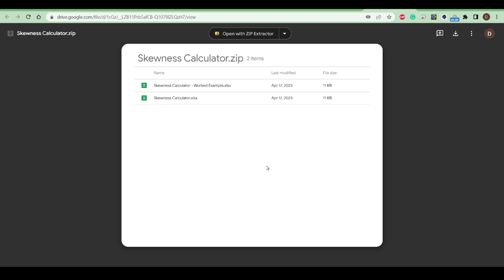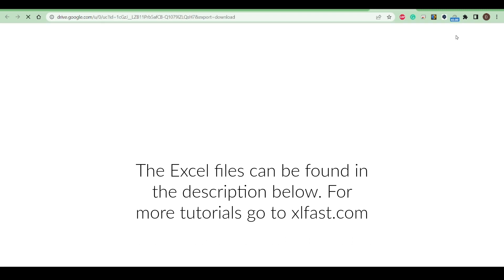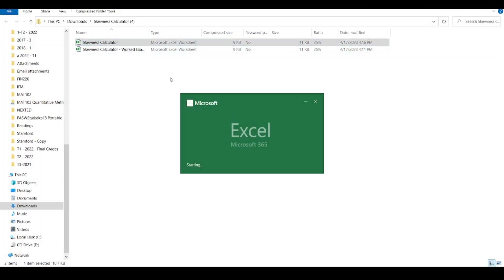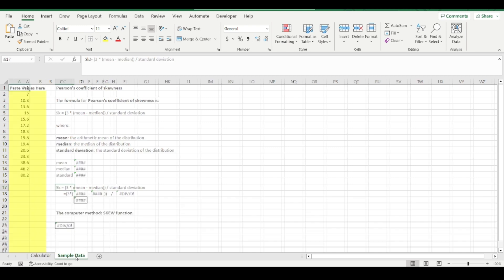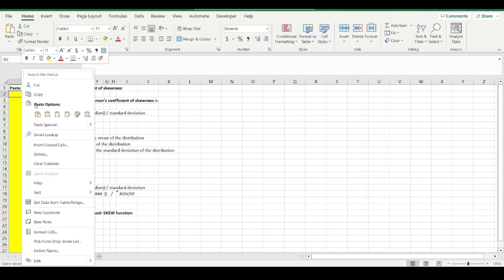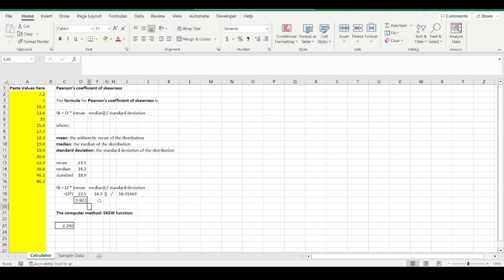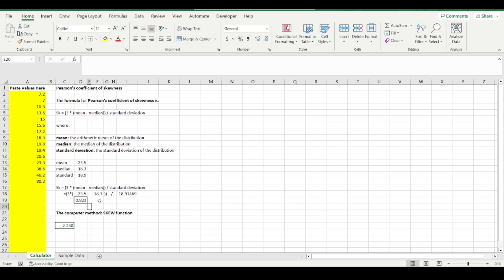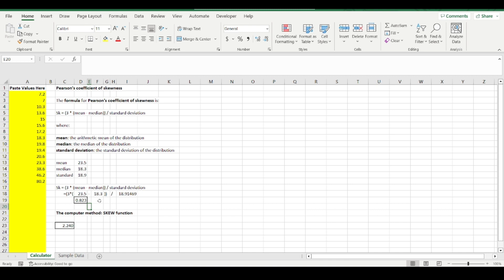Pearson's Skewness Coefficient and the SKEW function in Excel